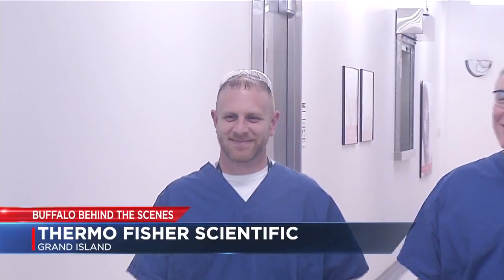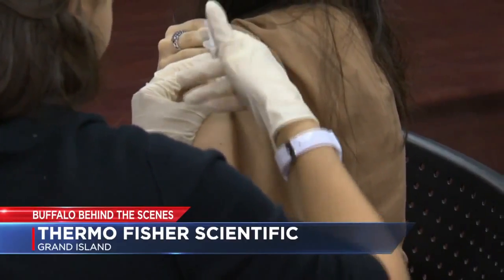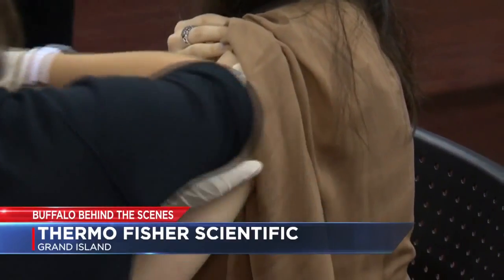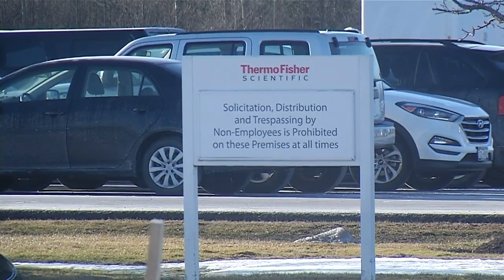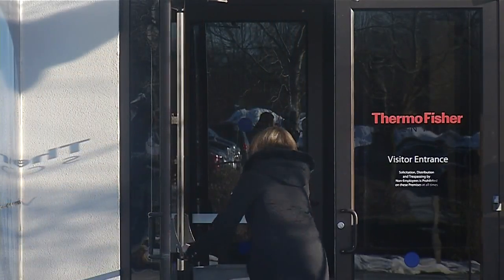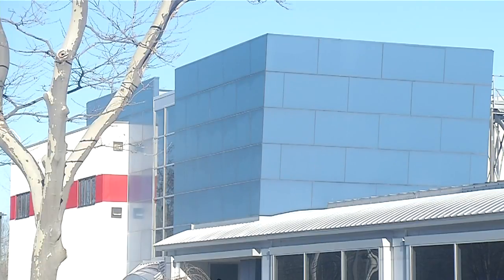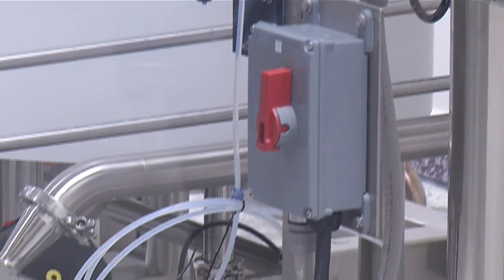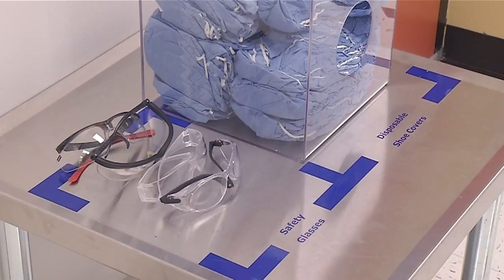Buffalo Behind the Scenes: Thermo Fisher Scientific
The Thermo Fisher crew is on the cutting edge of research, development, and manufacturing behind life saving drugs, vaccines, and medical treatments. Much of their work focuses on cell culture media.